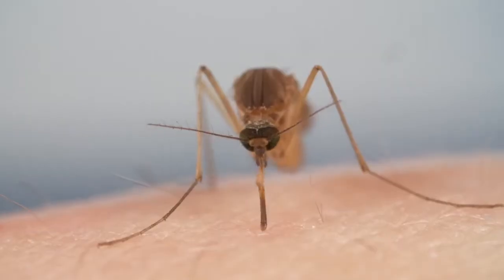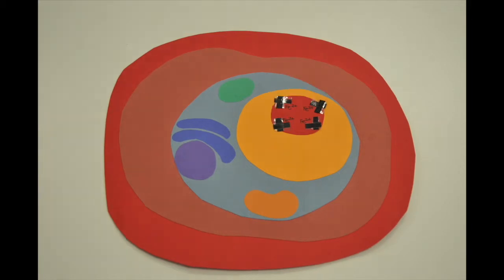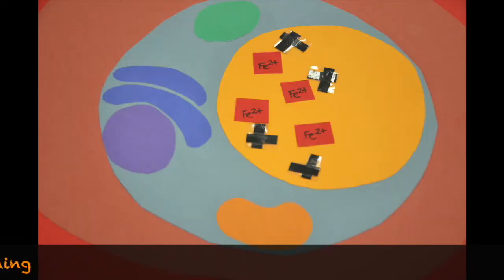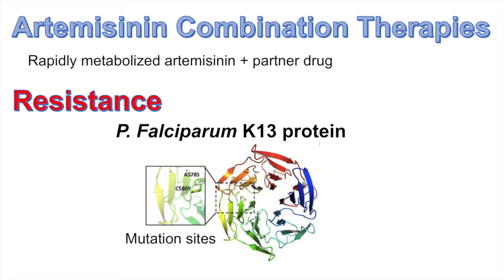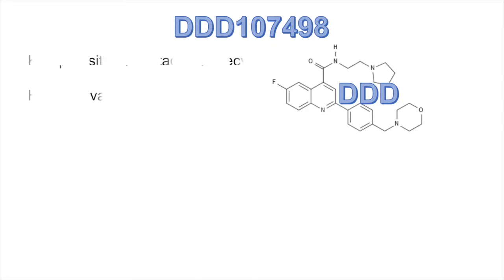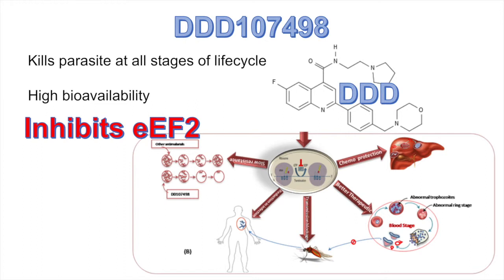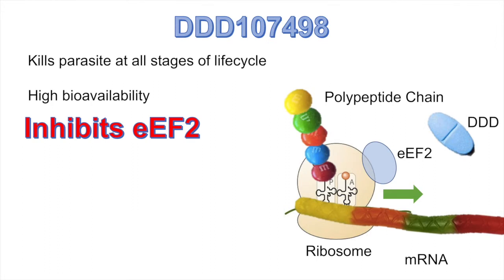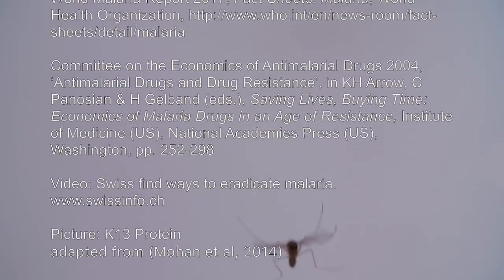Malaria- Antimalarial drug resistance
This video is about MBC Pra B Video -Malaria- Antimalarial drug resistance